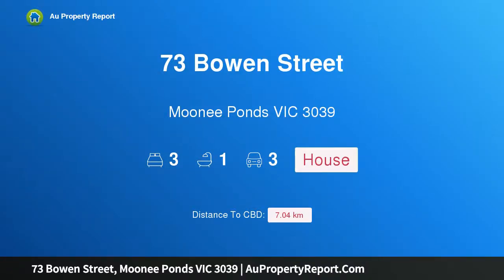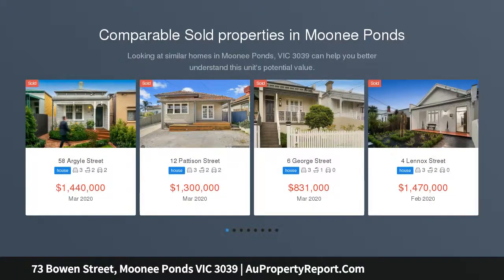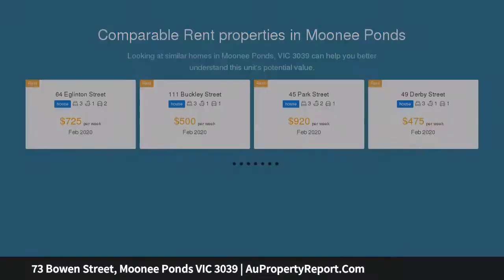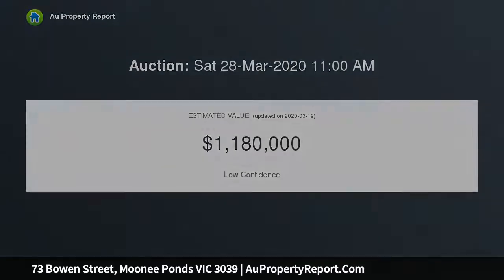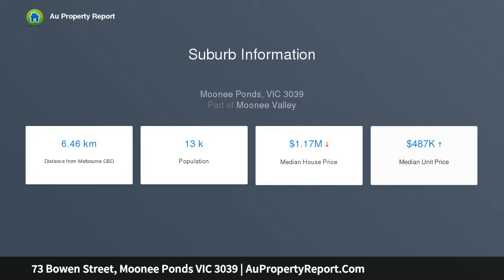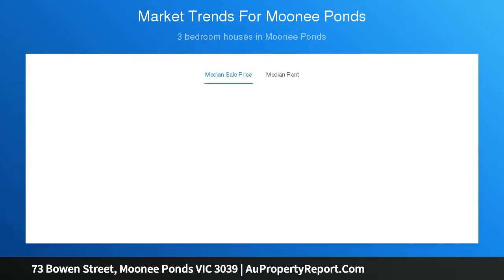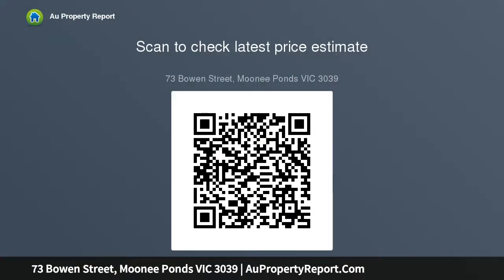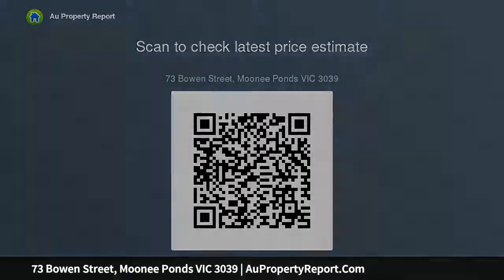73 Bowen Street, Moonee Ponds VIC 3039 | AuPropertyReport.Com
73 Bowen Street, Moonee Ponds VIC 3039
Property Type: house
Bedrooms: 3
Bathrooms: 3
Car Space: 3
Timeless Charm with Wonderfully Wide Surrounds